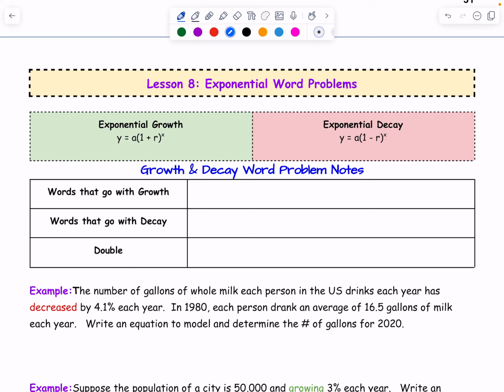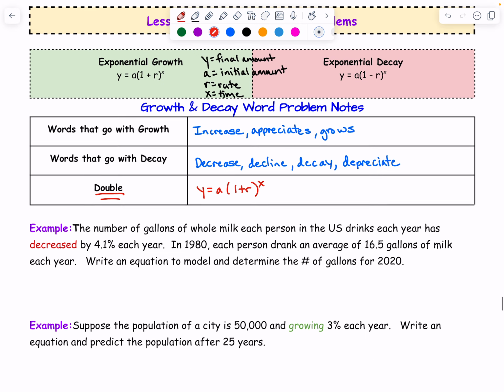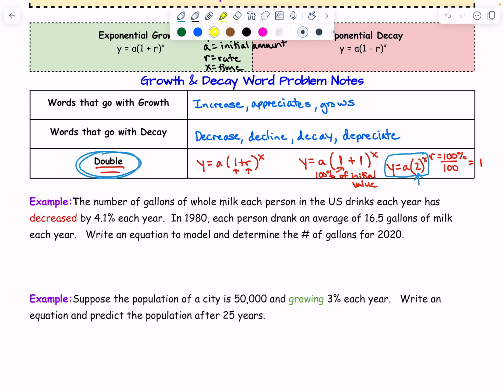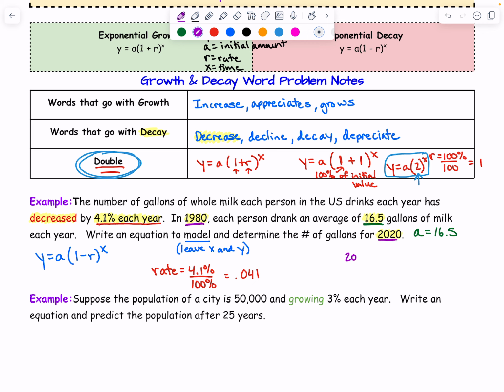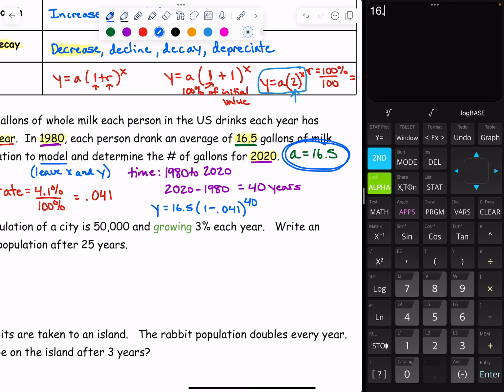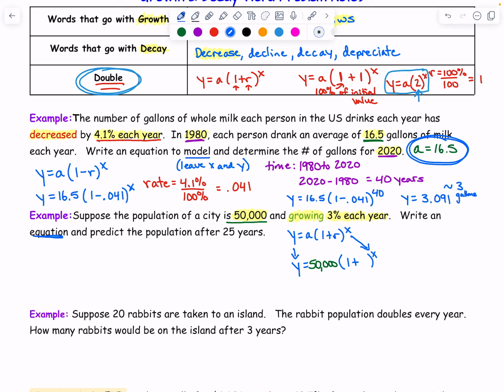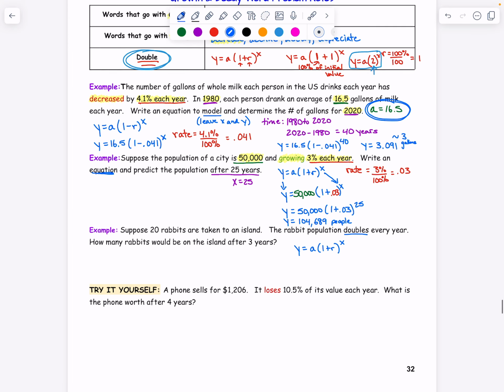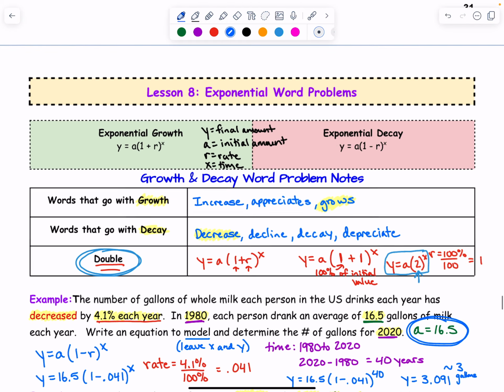Exponential Word Problems